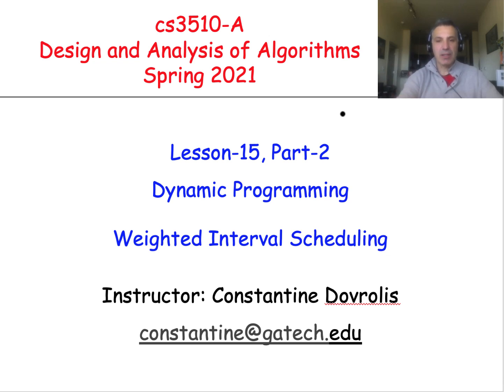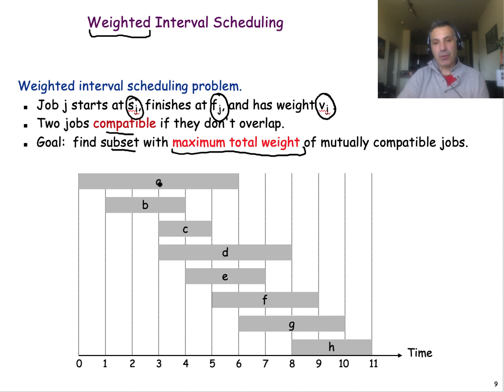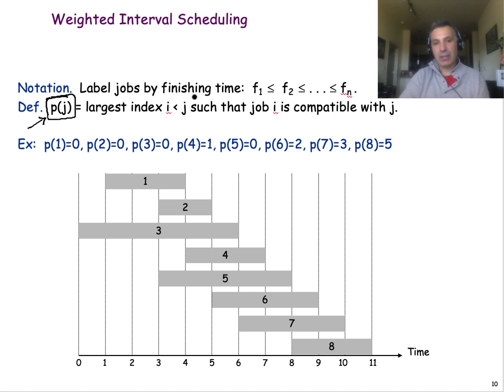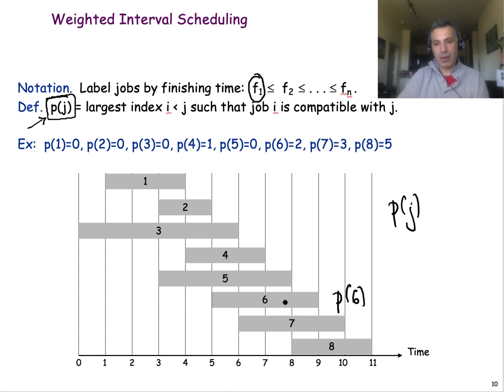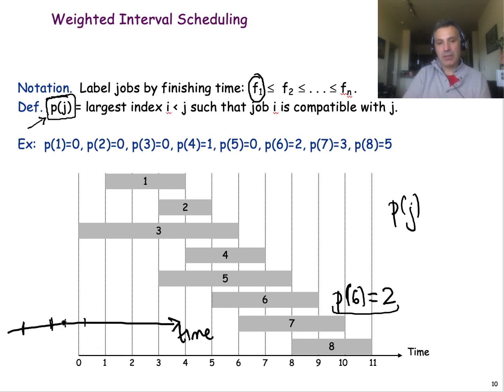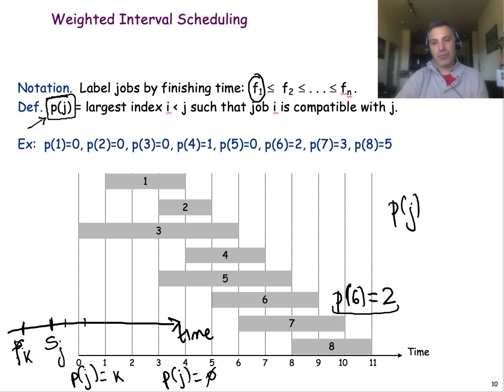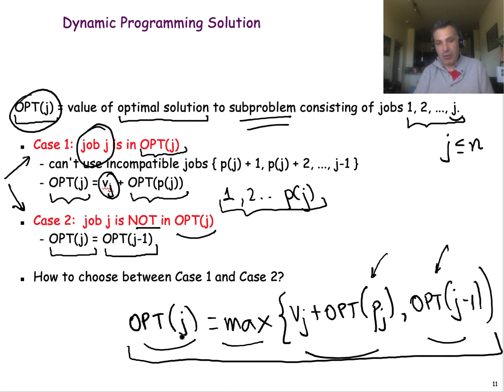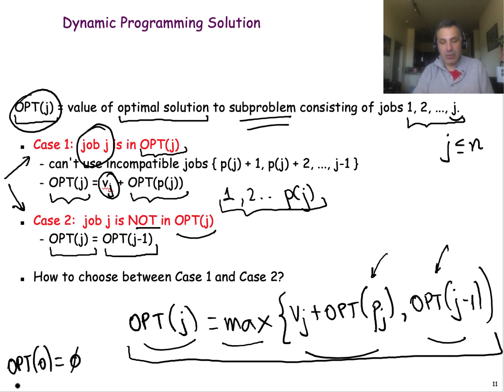Introduction to Algorithms - Lesson 15.2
Dynamic Programming - Weighted Interval Scheduling